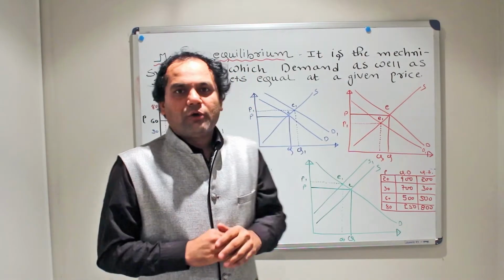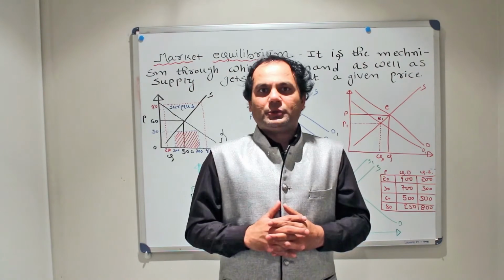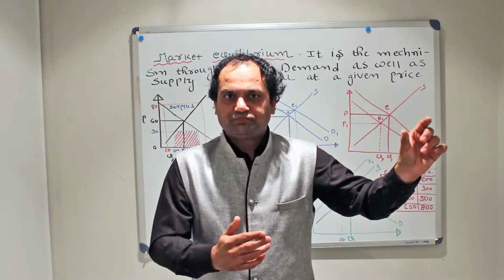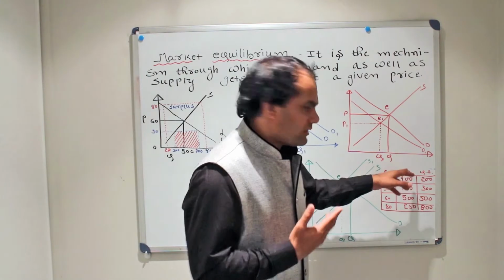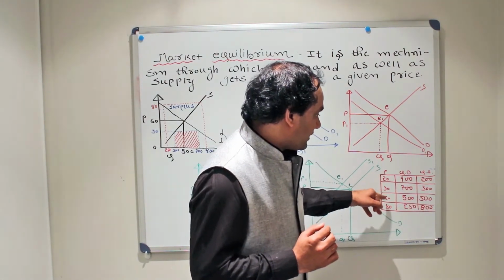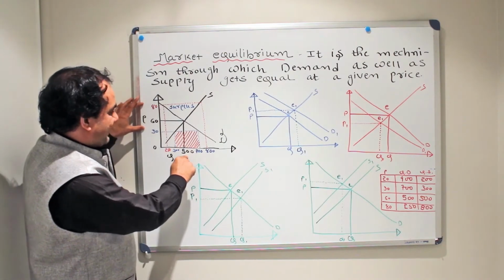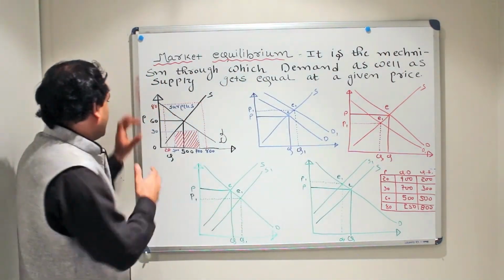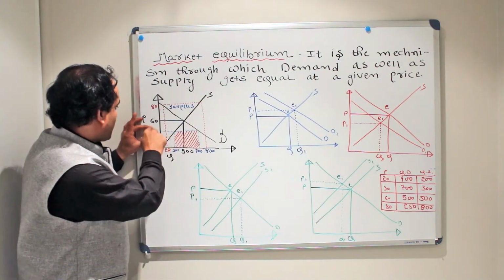07 Market Equilibrium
One of the most complex topics of Economics very easily explained in this video.